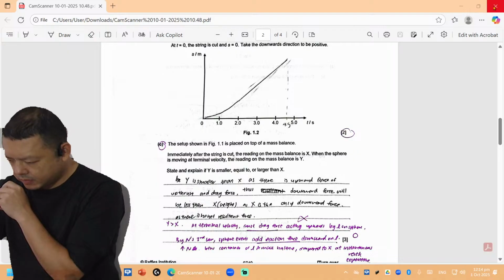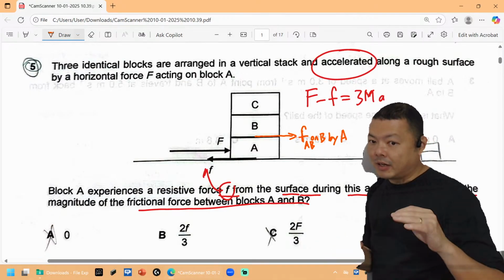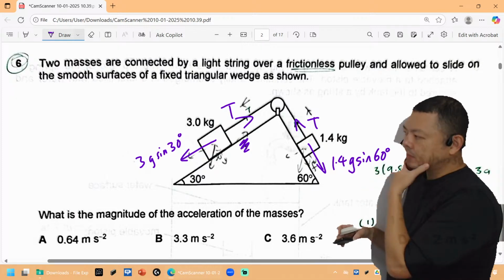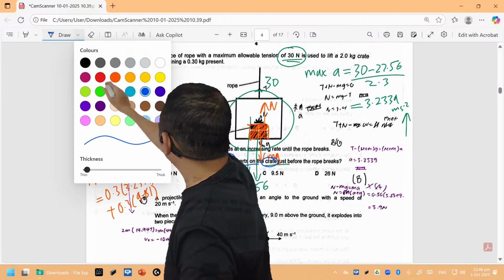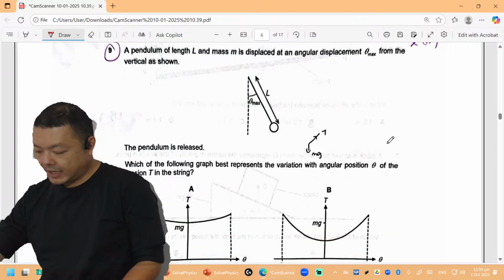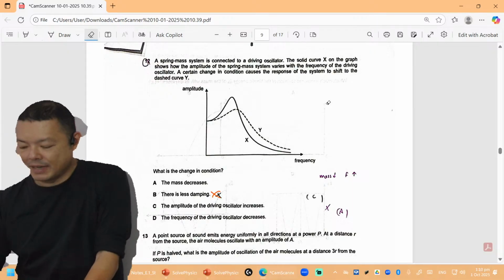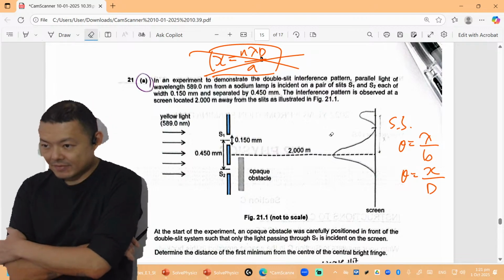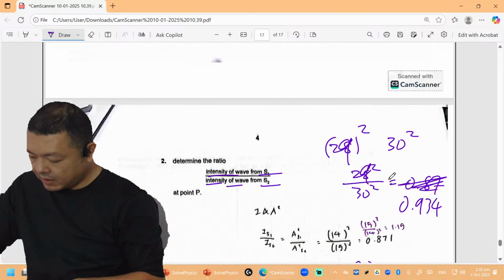PHYSICS - JC RI Promos Prep Wed 1 Oct 2025 - Solve Physics with Samuel Leong